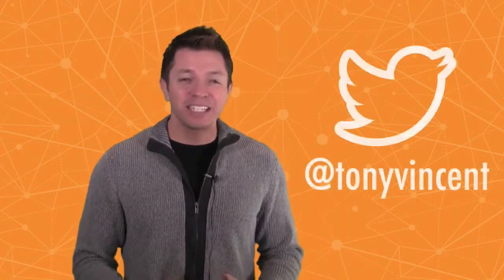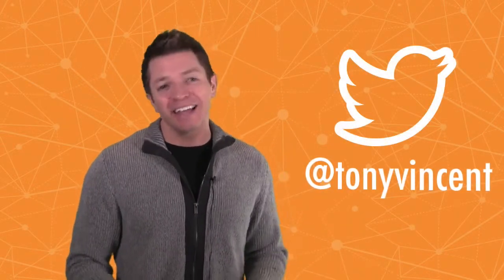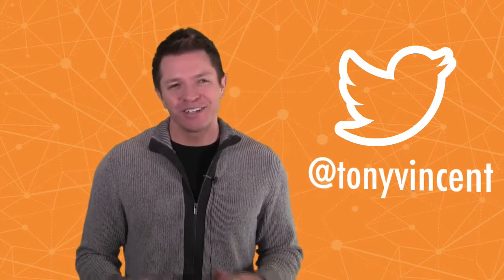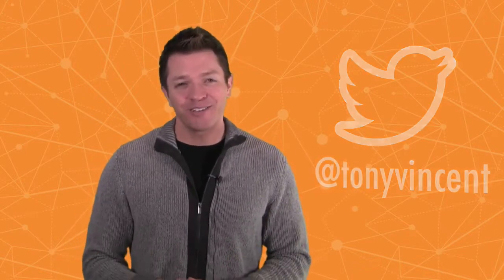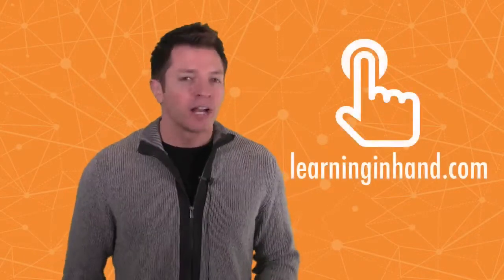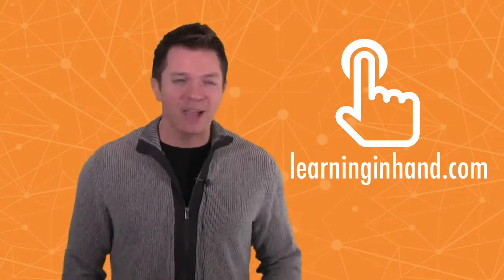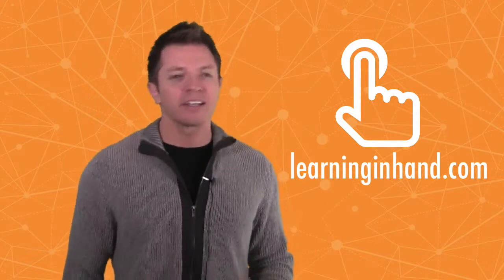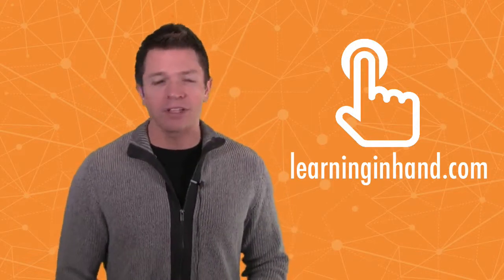NNNC 2015 Promo from Tony Vincent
Mark your calendar and make plans to attend the 2015 Summer Technology Institute sponsored by the Northeast Nebraska Network Consortium of ESUs for a Wednesday-Thursday May 27-28 conference featuring mega hands-on breakout sessions and a keynote address by Tony Vincent, founder of  LearningInHand.com on day two at the Lifelong Learning Center of the Northeast Community College campus in Norfolk, Nebraska